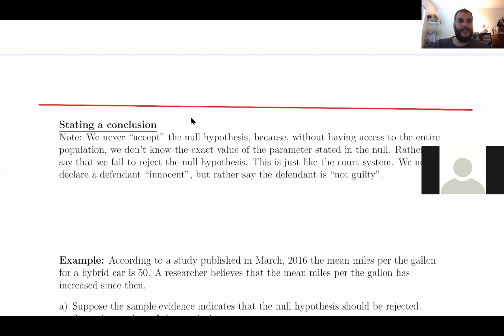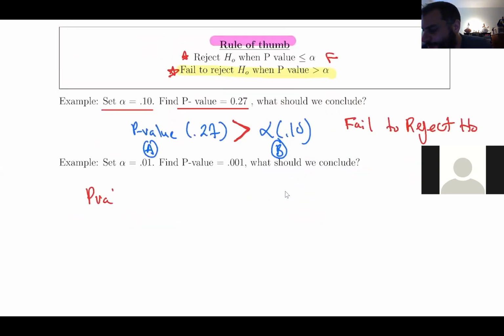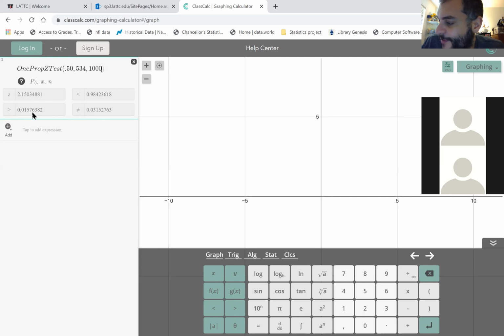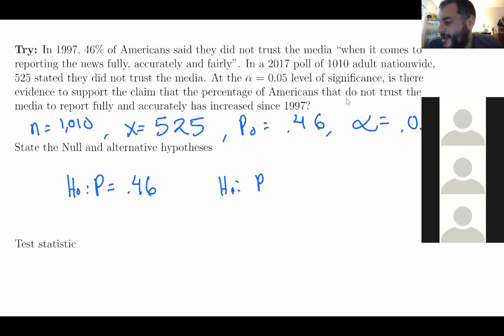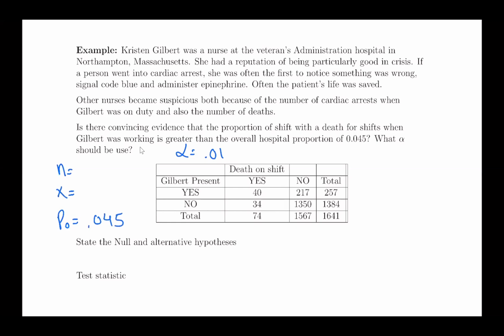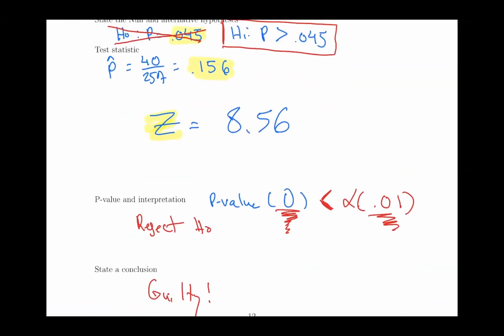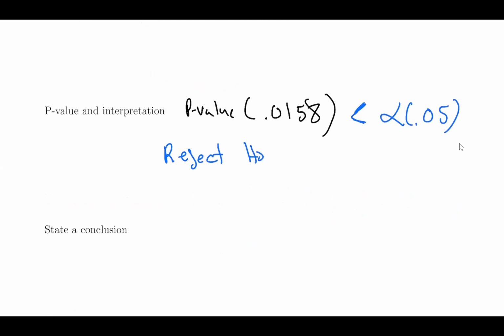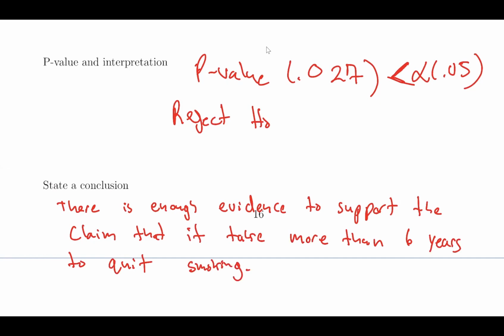Math 227S May 11